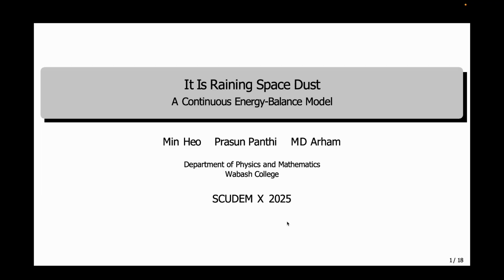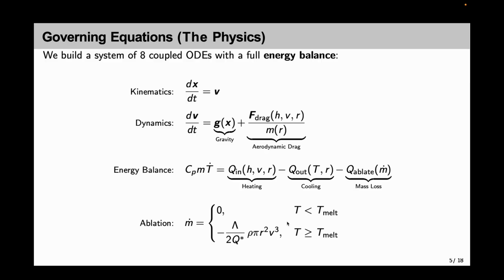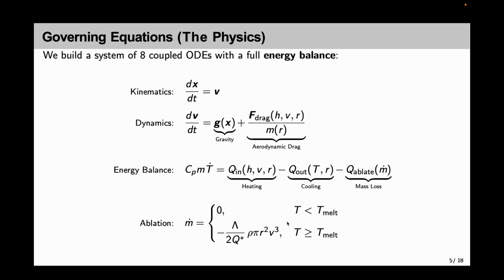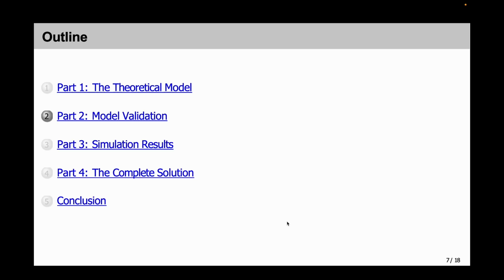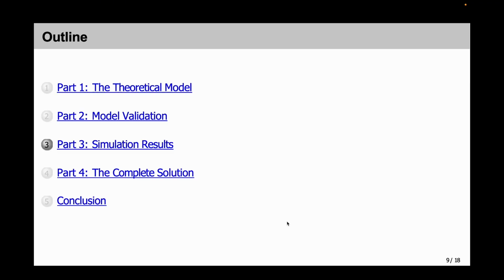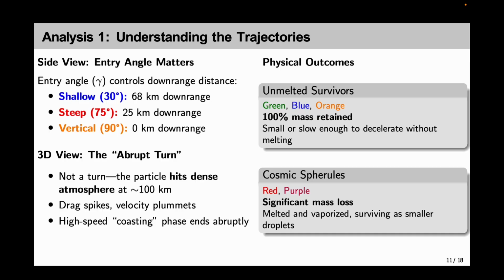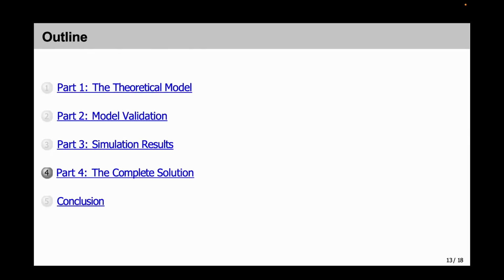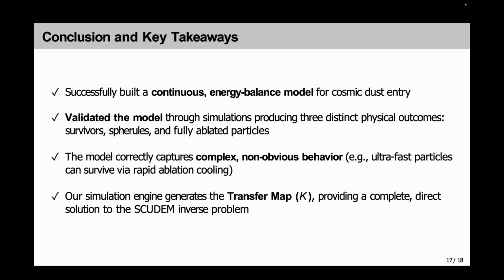SCUDEM X 2025 - Problem A: Team 1071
Students:
     Min Heo (Wabash College, Crawfordsville IN USA)
     Prasun Panthi (Wabash College, Crawfordsville IN USA)
     Md. Shahrier Islam Arham (Wabash College, Crawfordsville IN USA)

Coach:
     Alison Rosenblum (Wabash College, Crawfordsville IN USA)

Artist: Marcus P.